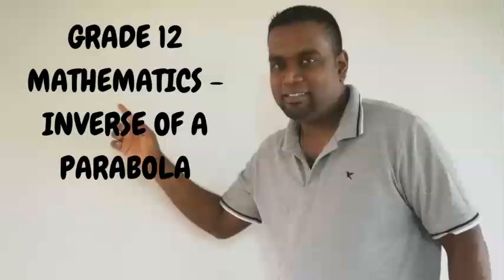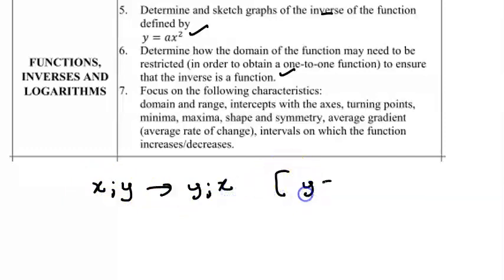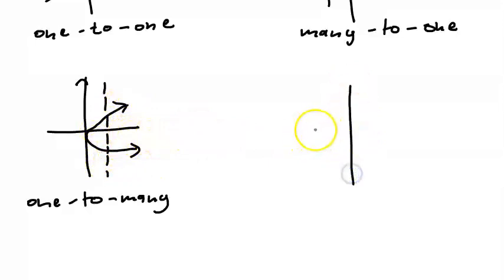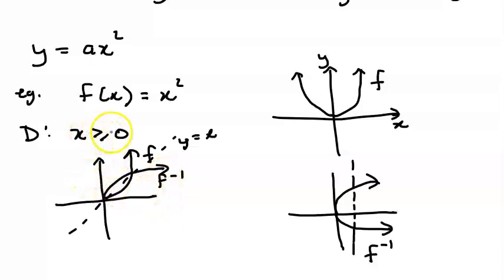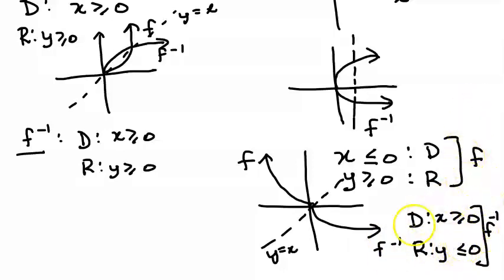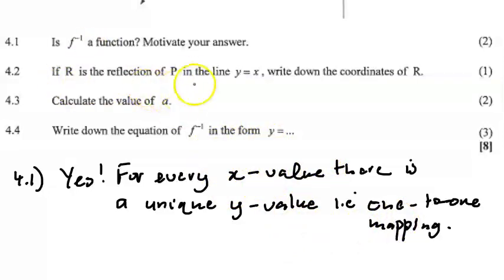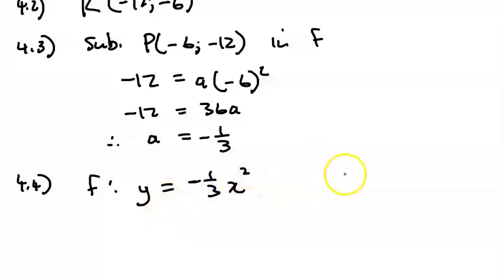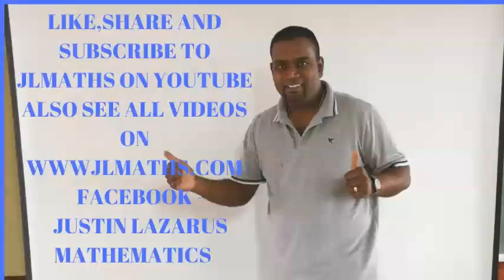GRADE 12 FUNCTIONS AND INVERSES - THE PARABOLA AND ITS INVERSE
LEARN HOW TO FIND THE INVERSE OF A PARABOLA IN THIS EASY TO FOLLOW VIDEO.